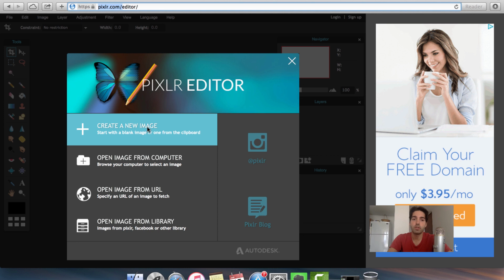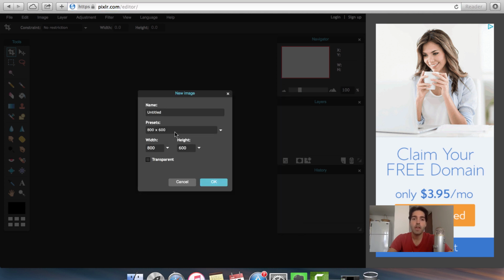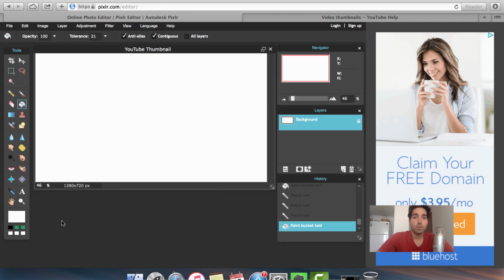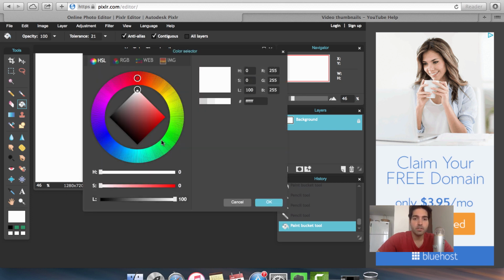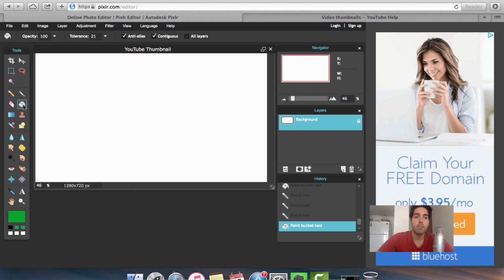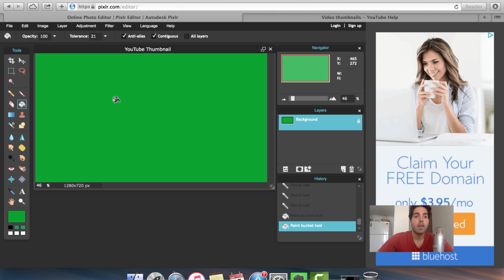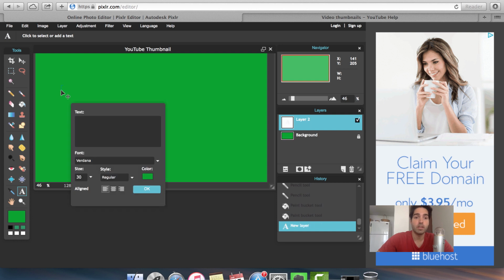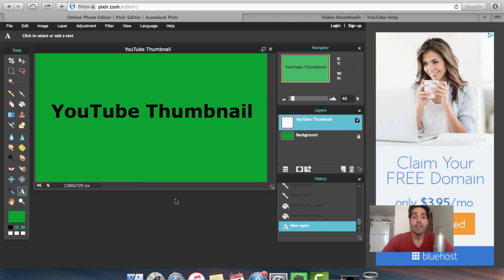HOW TO MAKE MONEY ON YOUTUBE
WATCH This Video to See the Simple STEPS
I take to make $2,000/month on YouTube.

Growing a YouTube channel from scratch is not as difficult as you may think. A good quality video will do half the work for you.

However, there are some little tricks of the trade to know before pressing the "publish" button.

You need to do your research beforehand. Make sure that you publish a vid that will actually get watched.

I share my top two ways of doing that in the video. One of which is more advanced, and worth knowing about.

Then you really need to focus on getting the click. Did you know that the CTR of your video is a factor in the YouTube algorithm.

If you did know that, then you'll understand the power of a "click-worthy" custom thumbnail.

I actually teach you in this video a free and a cheap way to create a youtube thumbnail that gets clicks.

The headline is also important, and I'll give away an important secret for that as well.

By the time you complete the video, you'll know everything that I know about being a youtube publisher.

get more youtube views
video seo
can you make money on youtube?